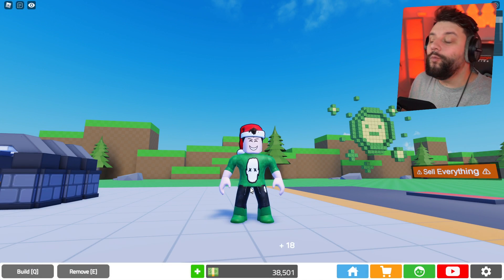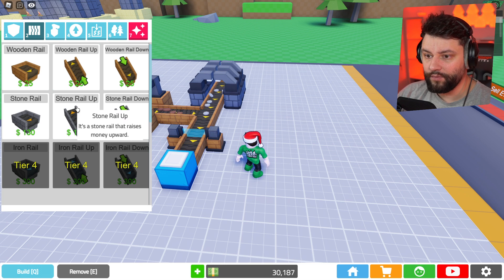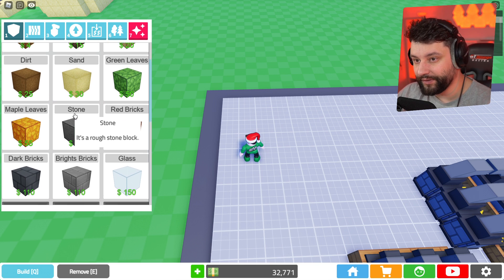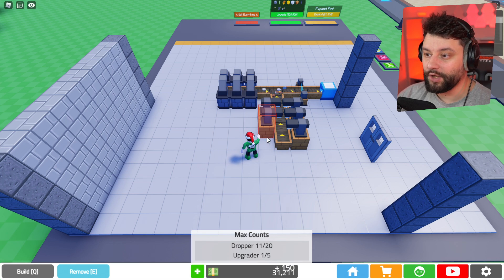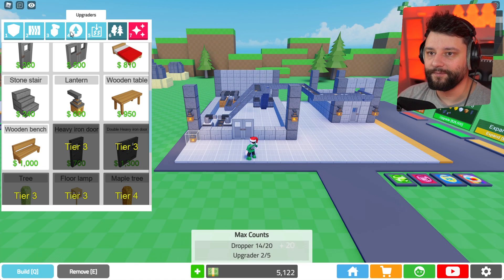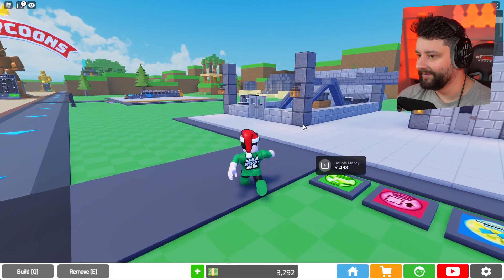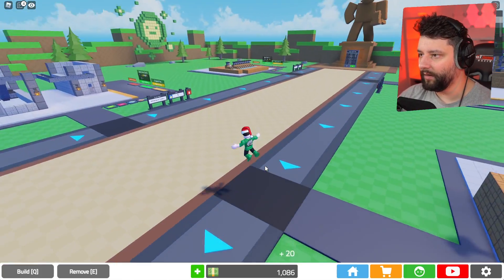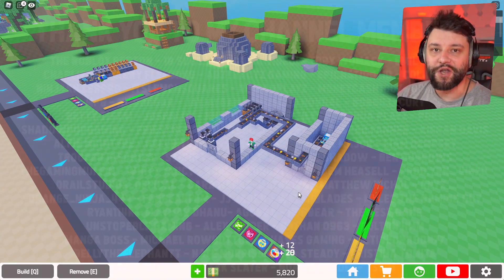Expanding My PRODUCTION COMPANY In Sandbox Tycoon (Roblox)